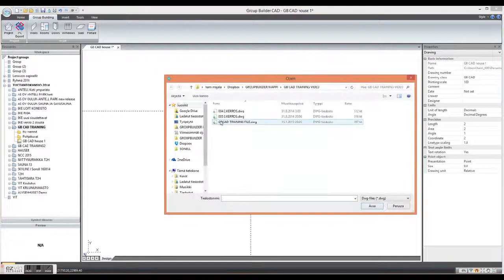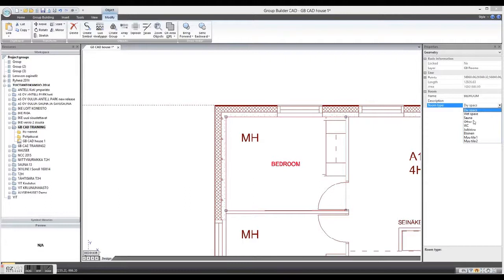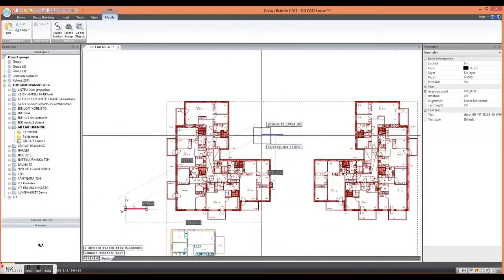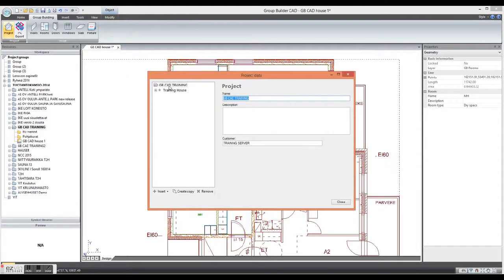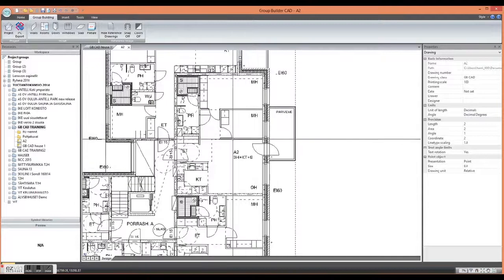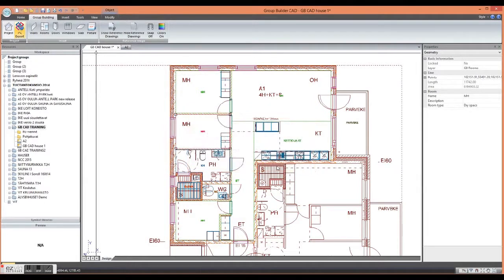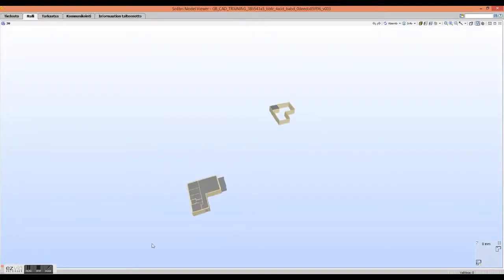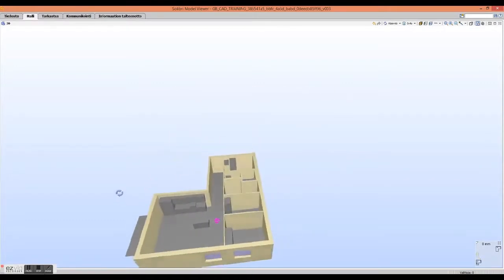GB CAD مقدمة